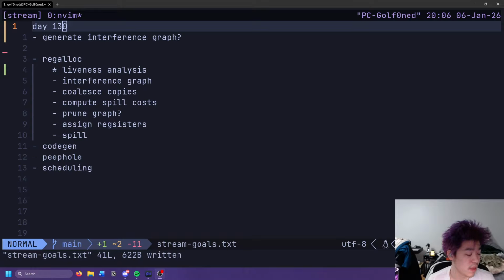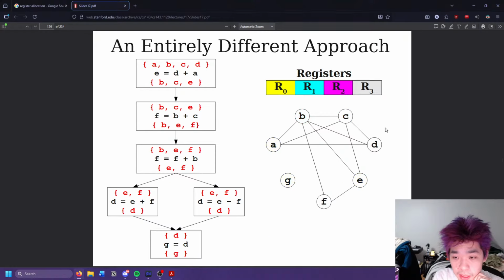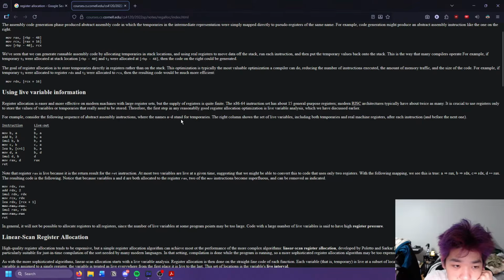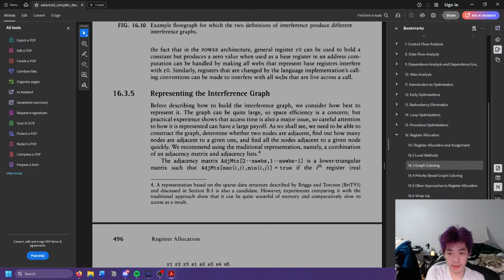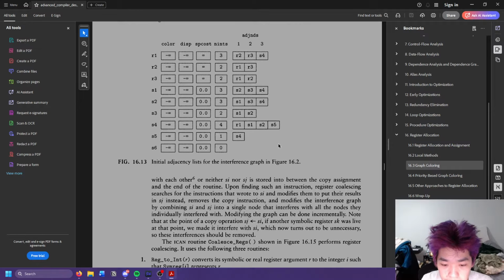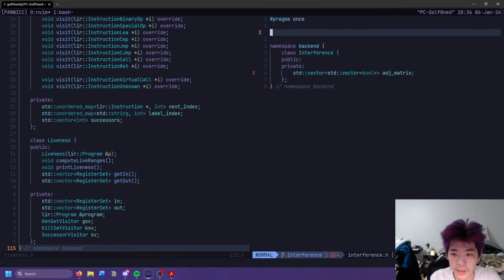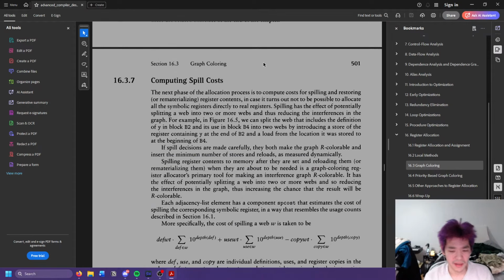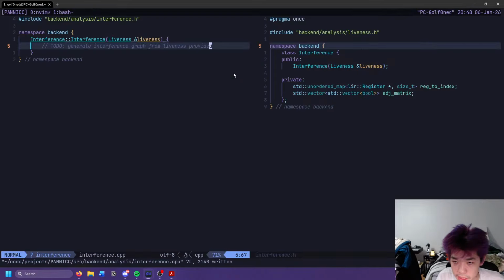studying compilers every day until i land a compiler role (day 130)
interference graph? not sure what i want to do today